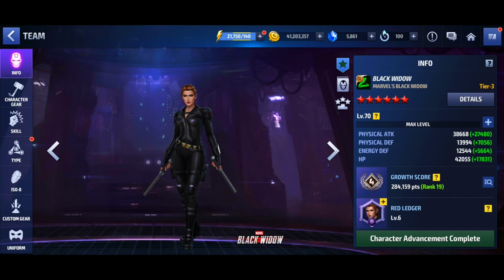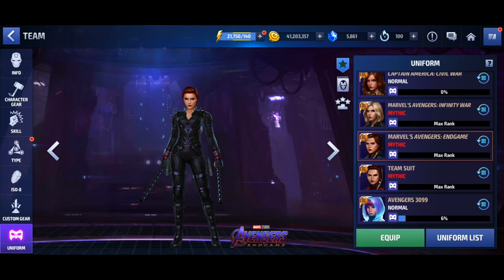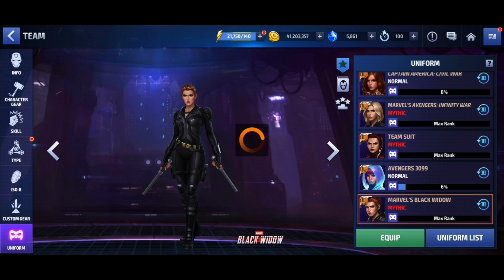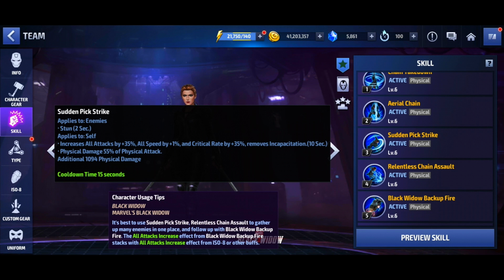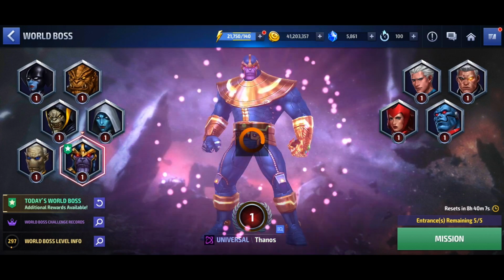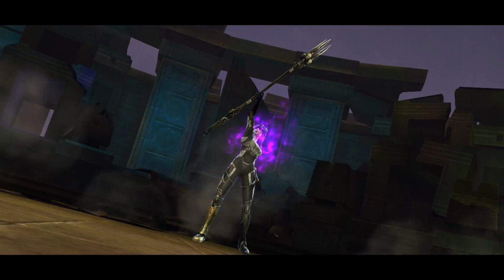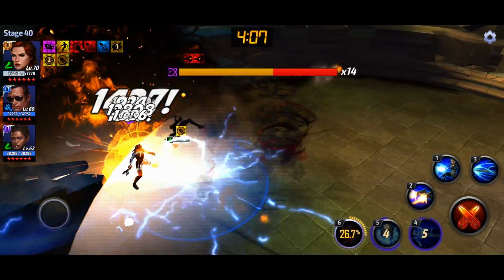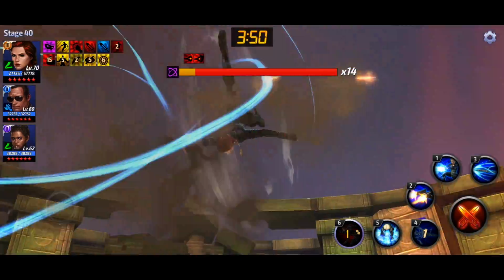T3 BLACK WIDOW FIRST LOOK & UNIFORM COMPARISON | Marvel Future Fight